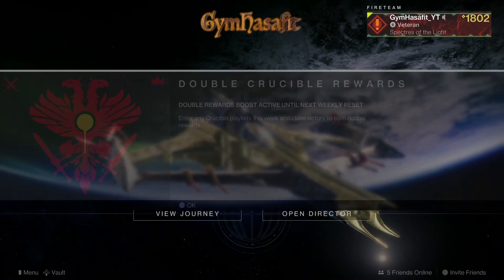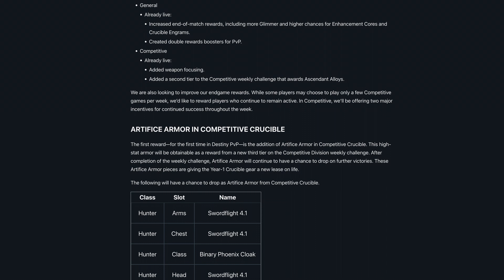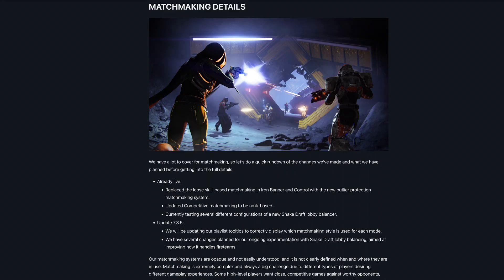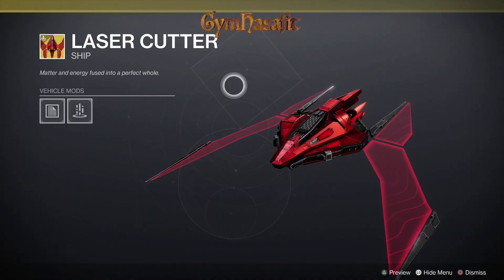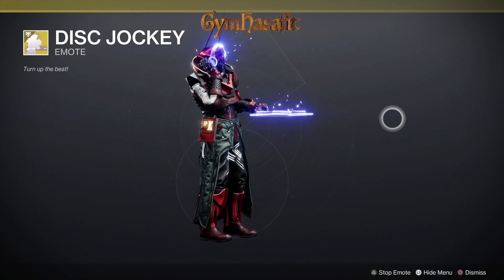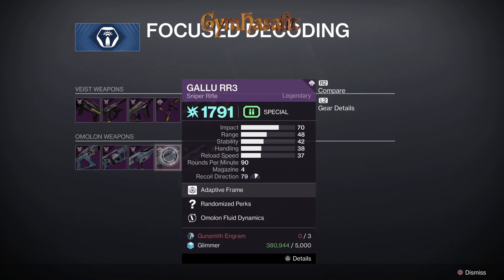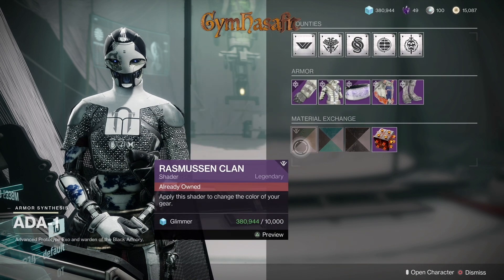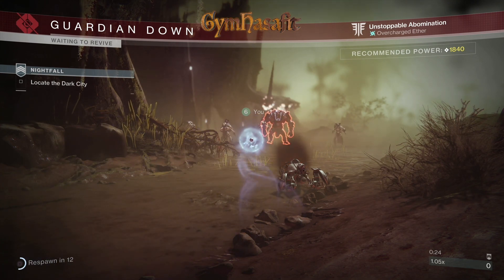D2 Weekly Reset - Must See PVP Changes - 2/27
Destiny 2 Weekly Reset for February 27th 2024. Milestones, Flashpoint, Nightfall Ordeal, Crucible, Tess Inventory and Banshee 44 Weapons.

Welcome to the Destiny 2 Weekly Reset for February 27th 2024! In this video, I will go over all of the milestones and bounties that are available in-game. We'll also take a look at what Tess is selling from her inventory as well as review some weapons from Banshee's Gunsmith shop. I'll also discuss Flashpoint, Nightfall Ordeal, Crucible and more.

We'll go over what new items are available, any changes in rewards, as well as how you can get your hands on these items. I'll also talk about the weekly nightfall strike, bounties that are up for grabs and more. So if you're looking to stay ahead of the game with all things Destiny 2 then make sure to watch this video till the end!

In-depth Review of Tess Inventory in Destiny 2
What is Tess selling? I cover her first to see what Exotic ornaments, Ships, Sparrows and Shaders she is selling this week.
Banshee 44 has some possible god roll legendary weapons.
Milestones, Flashpoint, Nightfall Ordeal and More!
We take a look at the Crucible maps for this week.
Finally end with the Ordeal Nightfall.

The video discusses comprehensive updates to Destiny 2's Player vs. Player (PvP) aspects, focusing on enhancing the Crucible experience. Here are the key points:

Crucible Maps: Quality of life improvements, addressing spawn traps, and updating variables for better balance. New maps featuring Europa and Neomuna, tailored for 3v3 game modes, are set to launch in May.
Rewards: Aim to make Crucible as rewarding as PvE activities, with enhancements to end-of-match rewards, weapon focusing in competitive modes, and introduction of Artifice armor.
Game Modes: Introduction of new and updated game modes to provide varied experiences, including Sparrow Racing, 3v3 Clash, a new King of the Hill mode named Collision, and updates to Iron Banner Tribute.
Sandbox: Significant changes aimed at improving gameplay readability and encouraging primary weapon mastery, including adjustments to player health, abilities, weapon balance, and specific weapon tweaks.
Matchmaking: Improvements in matchmaking strategies to balance match quality, player experience, and connection quality, introducing outlier protection, rank-based, and open skill matchmaking systems.

Eargasm Earplugs
Save your hearing and Save 10% with my code AECYST.
EARGASM EARPLUGS WILL HELP STOP RINGING EARS, SAVE YOUR HEARING, AND LET YOU ENJOY YOUR FAVORITE ACTIVITIES WORRY-FREE. Already trusted by 250,000 customers

Tips are Much appreciated and keep the channel running :O

Aecyst (My Band)

GymHasafit

Chapters:
0:00 Double Crucible Rewards
0:07 Crucible Maps and Gambit
0:13 PVP Strike Team Updates
0:30 New Crucible Maps
0:49 Rewards, Rewards, Rewards
1:15 Game Modes
1:30 Sandbox Issues
1:50 Matchmaking Details
2:30 Master Lost Sector
2:38 Tess Eververse Inventory
4:30 Banshee Inventory
5:18 ADA-1 Inventory
5:40 Nightfall Weapon This Week
6:00 Eargasm Earplugs
6:15 Nightfall This Week